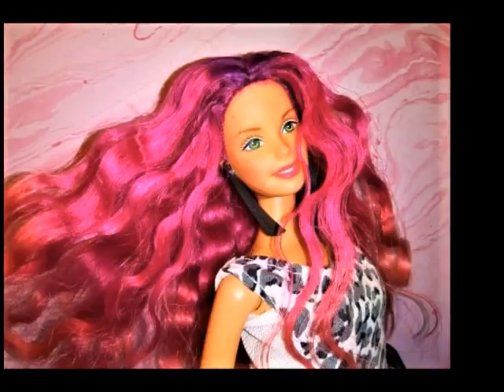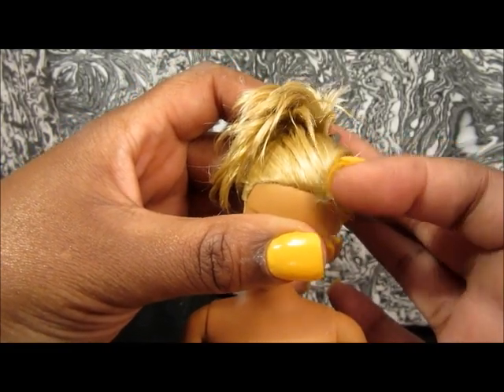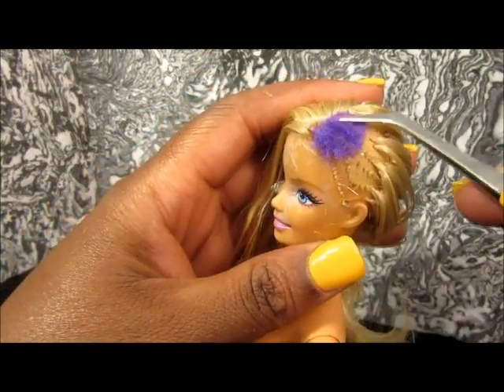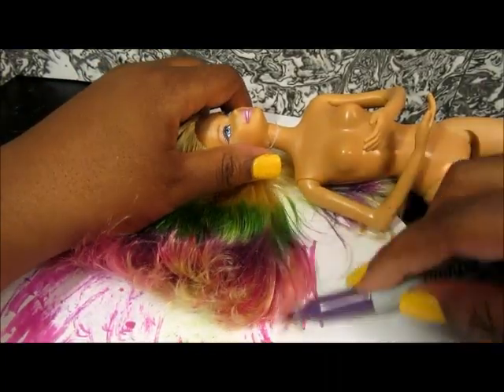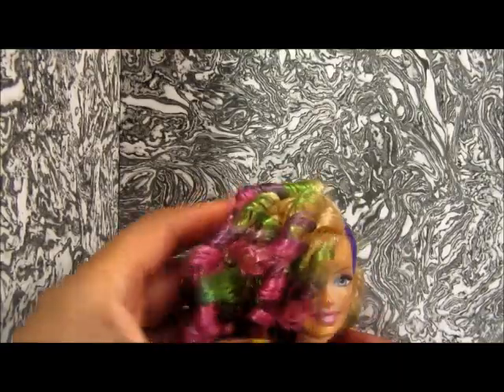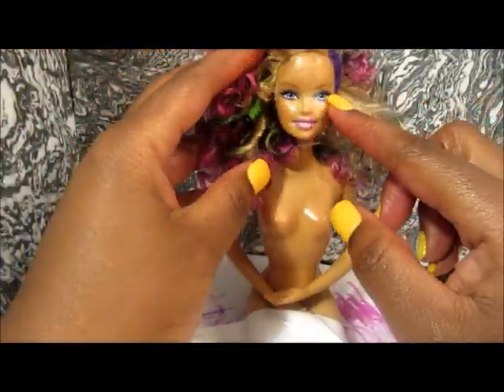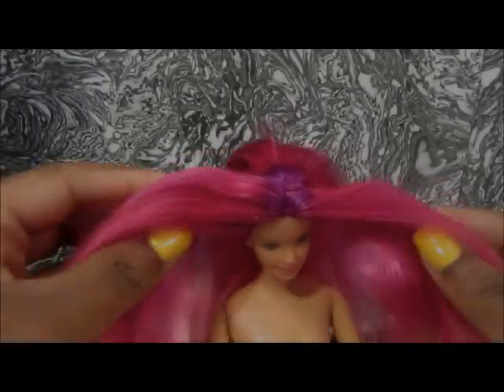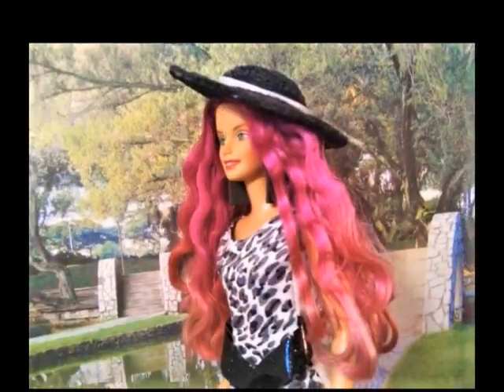DIY- Barbie Hair Transformations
Use markers to create incredible Barbie Hair Makeovers.

Follow on Twitter: @RedCarpetDoll